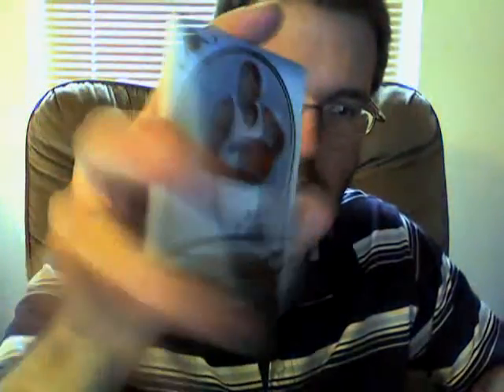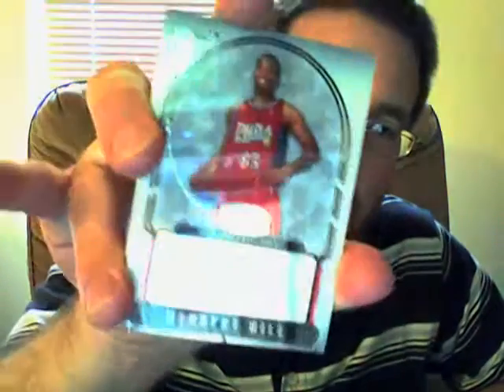Bowman Sterling 2007-08 NBA Basketball Mini Box Pack Break Bust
Nice Gilbert Arenas Refractor jersey and Herbert Hill auto.